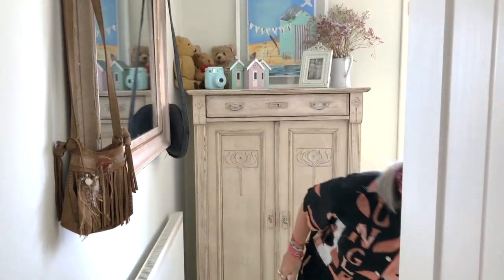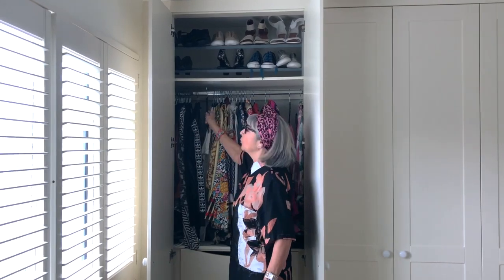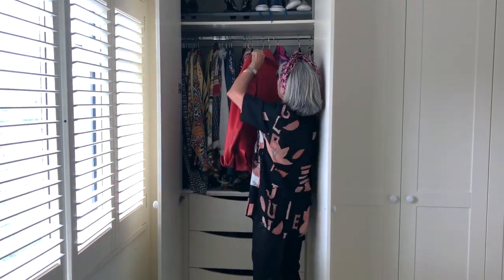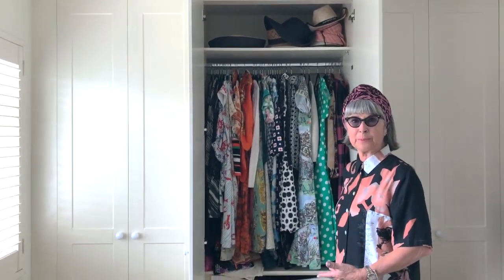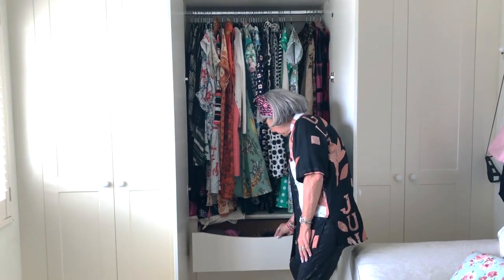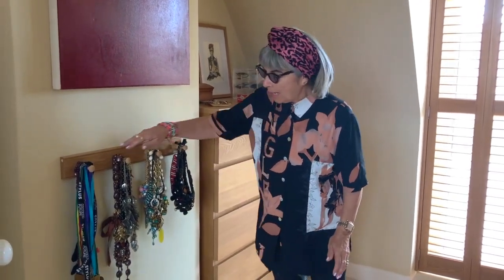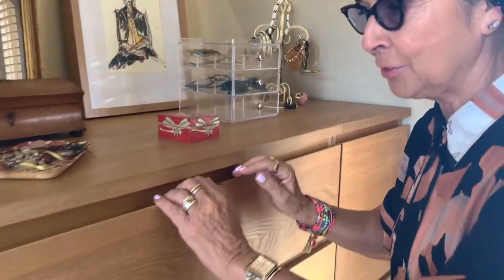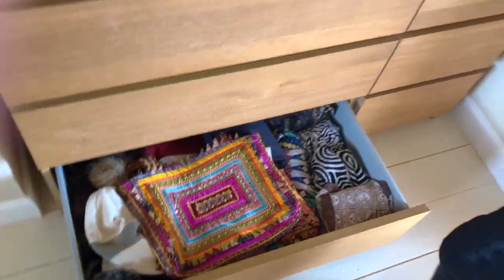HOW TO MAKE MORE SPACE FOR CLOTHES & ACCESSORIES.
I love a declutter and do it at least twice a year but, thanks to Marie Kondo and Nicola Lewis - This Girl Can Organise - (links for both below), I have learned new top tips to make even more space for my ever-growing collection of vintage style frocks and headscarves! Enjoy and let me know if it helps. Suzi x